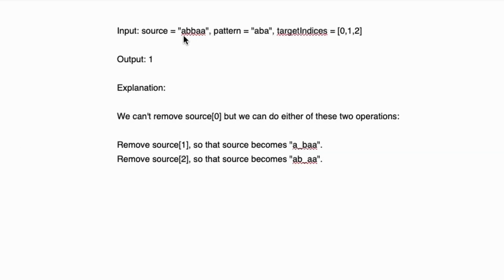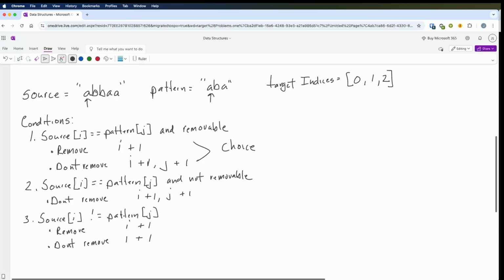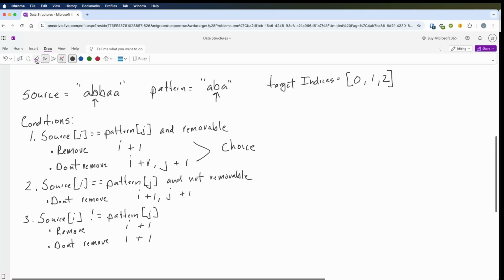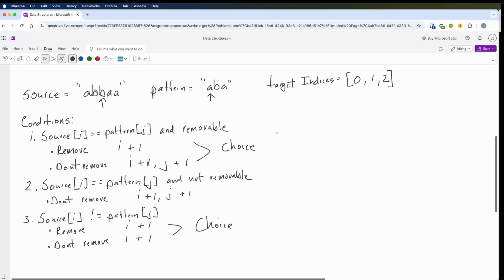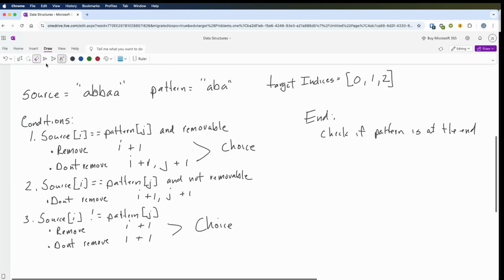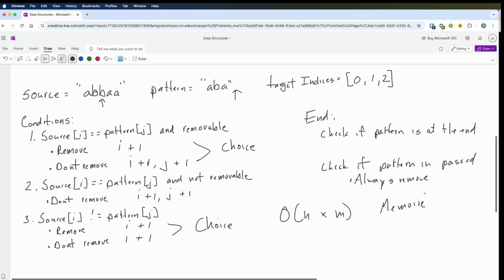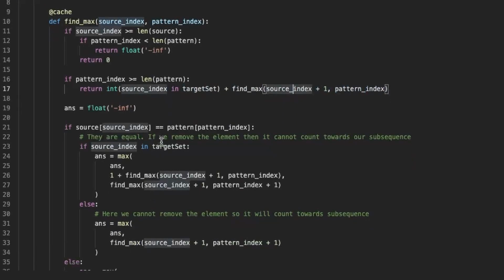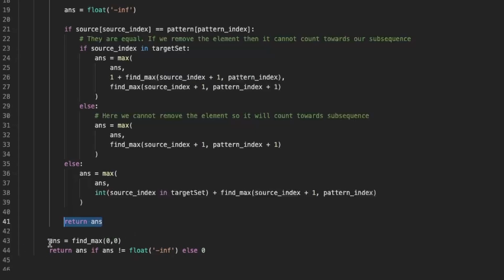Leetcode 3316 | Find Maximum Removals From Source String | Biweekly Contest 141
🚀 Mastering LeetCode: Find Maximum Removals From Source String | Road To FAANG

Welcome to Road To FAANG! In this video, we'll dive deep into solving the Find Maximum Removals From Source String problem on LeetCode. Whether you're preparing for coding interviews or simply looking to enhance your problem-solving skills, this tutorial is designed to help you grasp the concepts and techniques needed to tackle similar challenges with confidence.